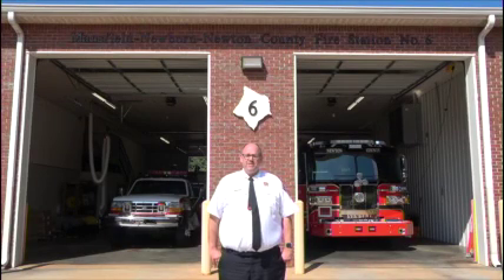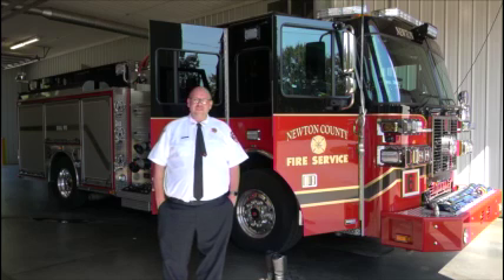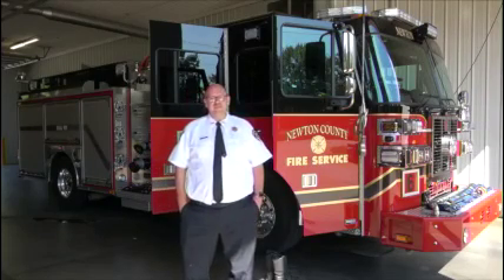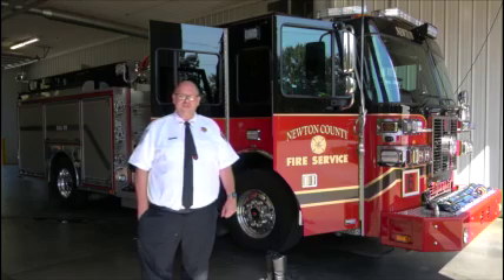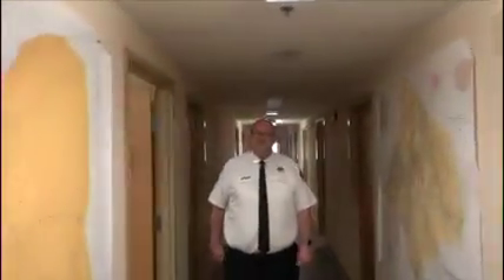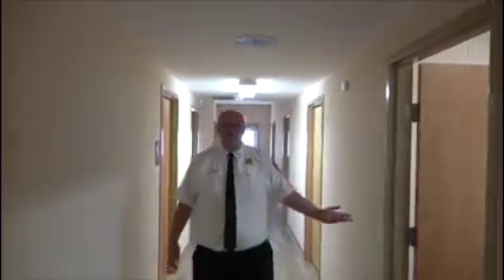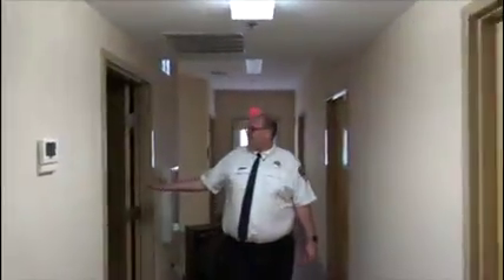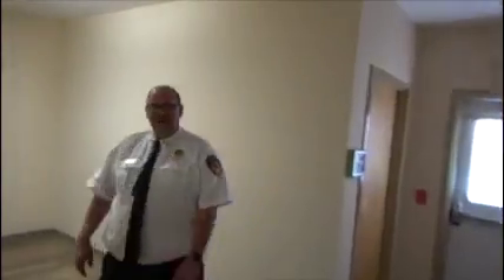Station #6 tour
A tour of Newton County Fire Station #6